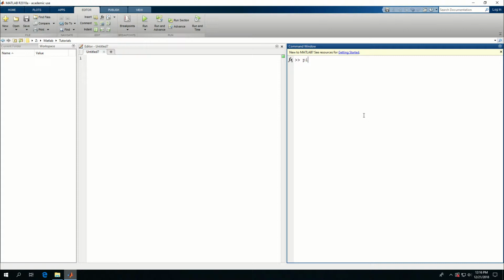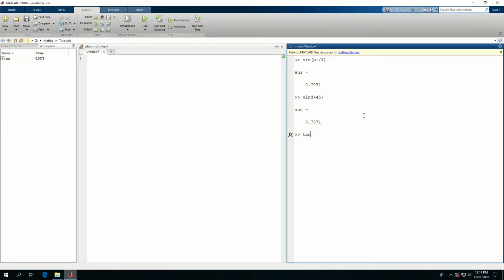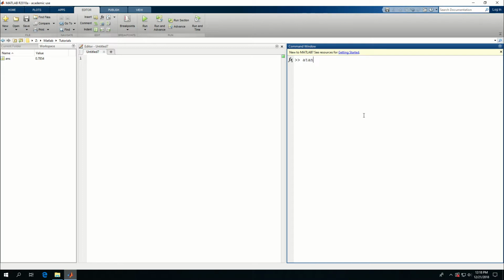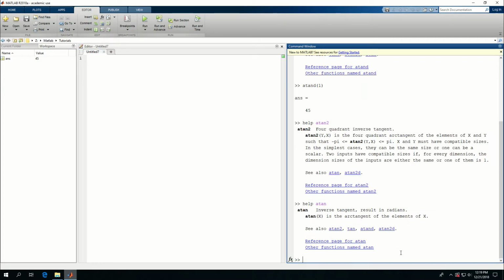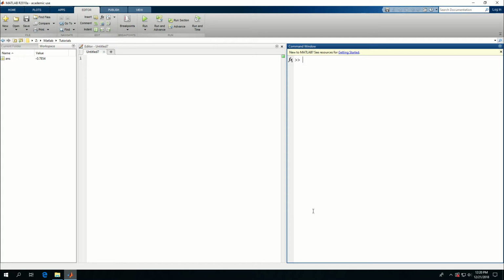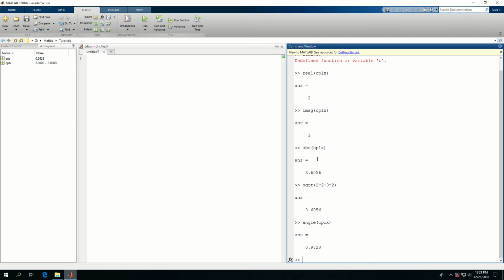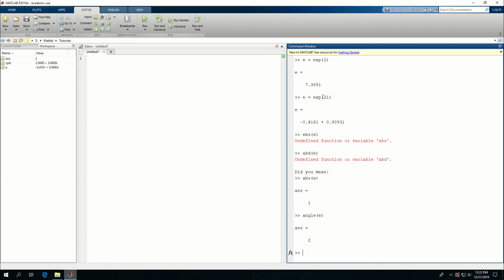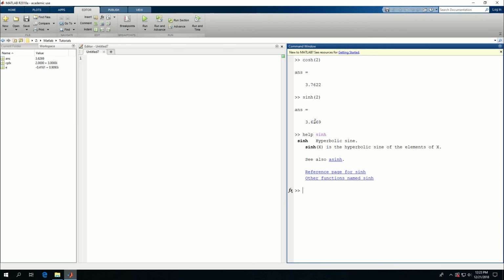Matlab 10: Basic Built in Functions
An overview of built-in functions in Matlab such as sin, cos, etc.